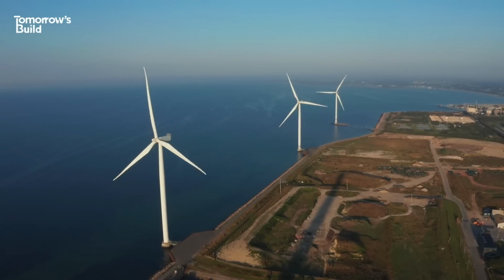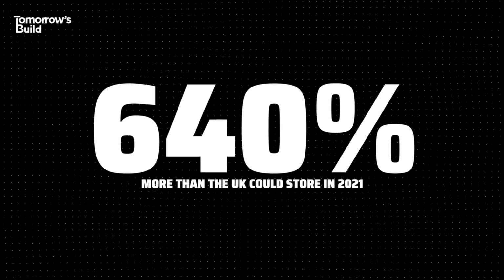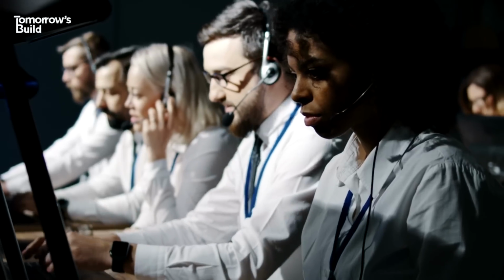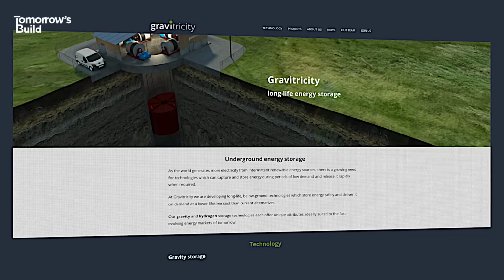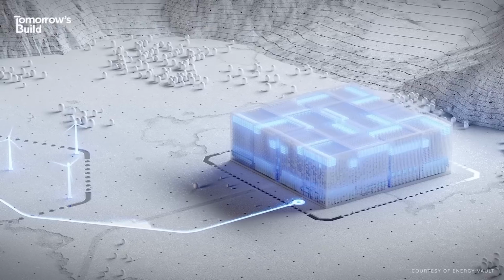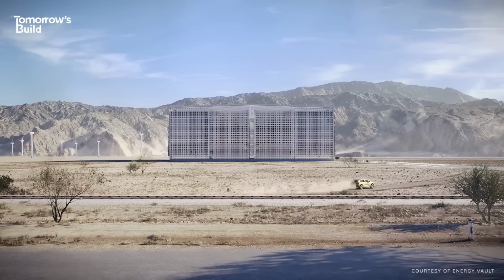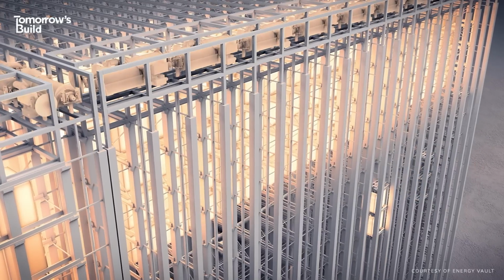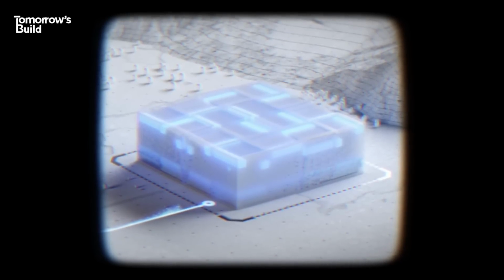The Hidden Crisis With Renewable Energy | Tomorrow's Build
Is this how we solve the problem with renewable energy?

Additional footage courtesy of Energy Vault.

Amazon Music

Tomorrow's Build is owned and operated by The B1M Limited. We welcome you sharing our content to inspire others, but please be nice and play by our rules

Our content may only be embedded onto third party websites by arrangement. We have established partnerships with domains to share our content and help it reach a wider audience.